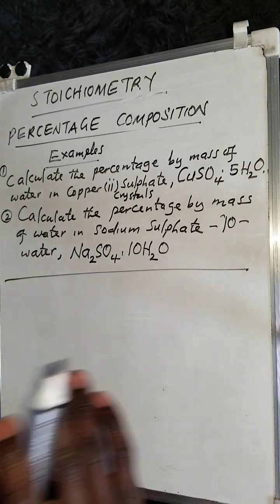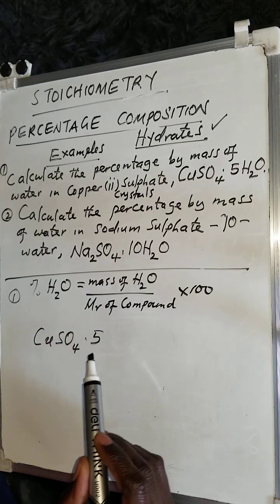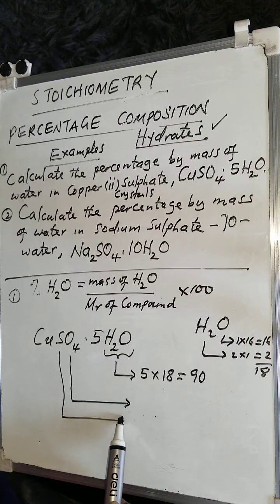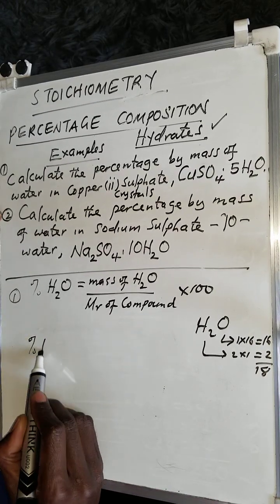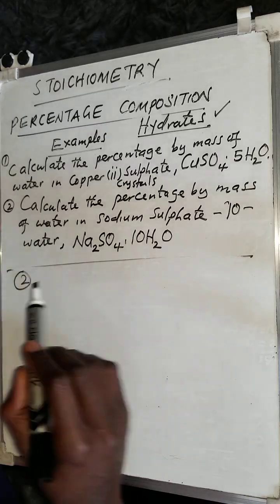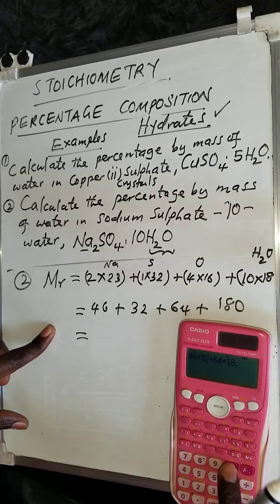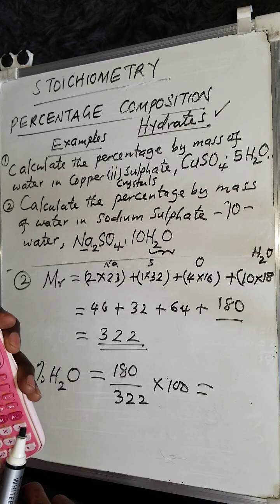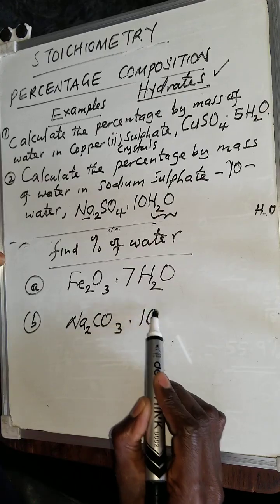Percentage composition of hydrates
Finding the percentage composition of water in a crystal